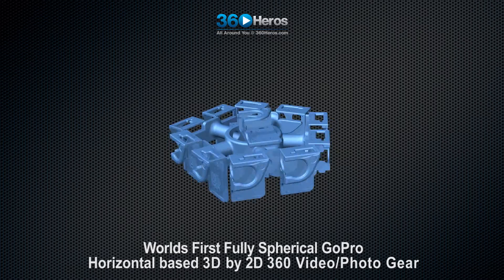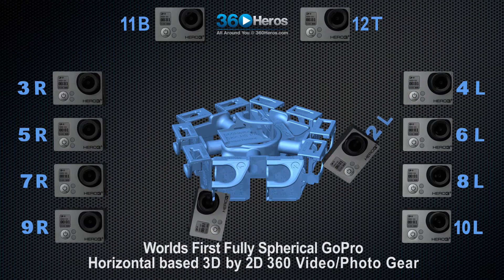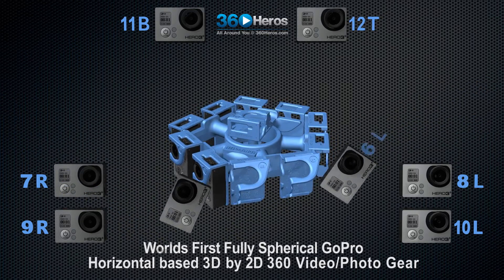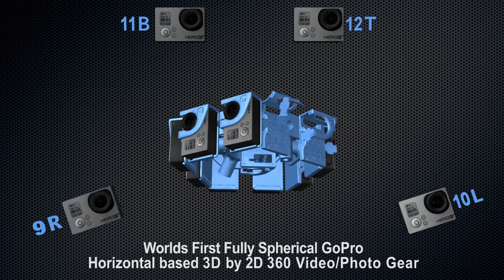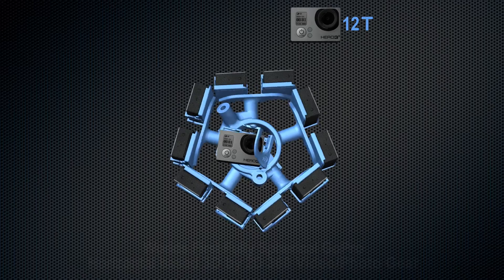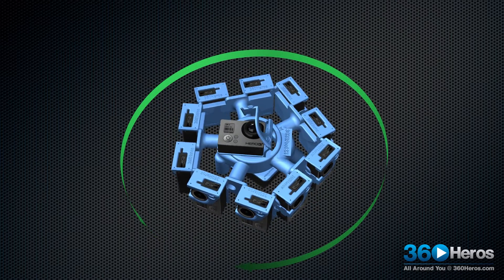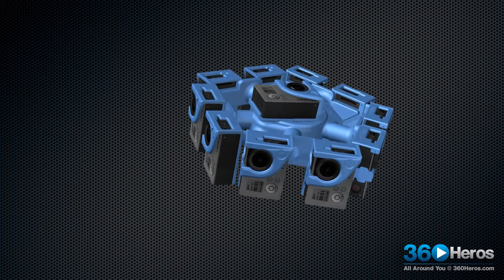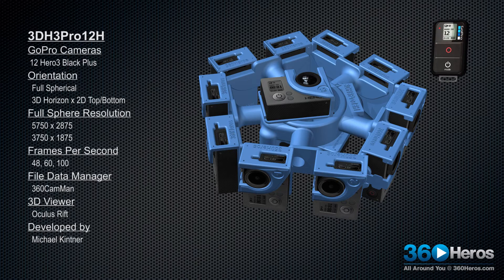3DH3Pro12H 3D 360 Video/Photo Gear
- 3DH3Pro12H 3D 360 Video/Photo Gear using GoPro camera in our 3D 360 video gear.